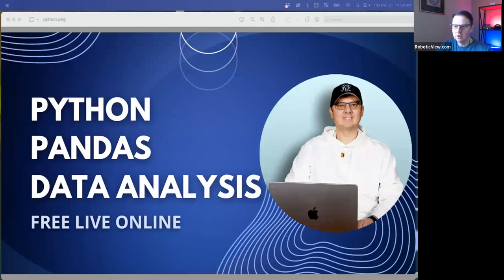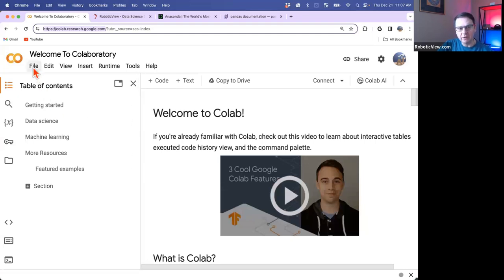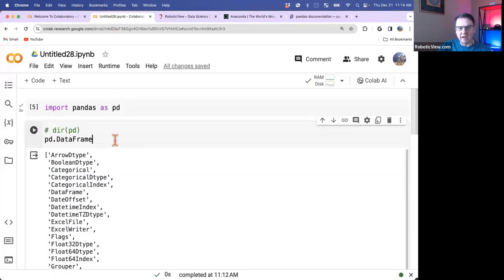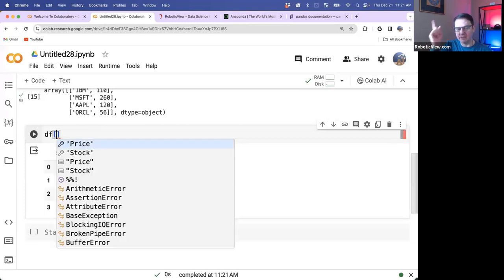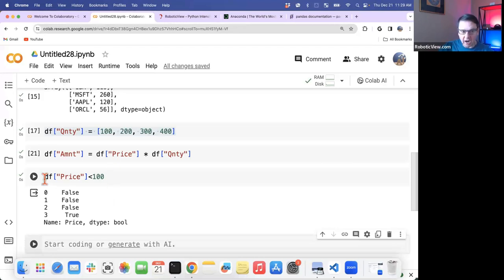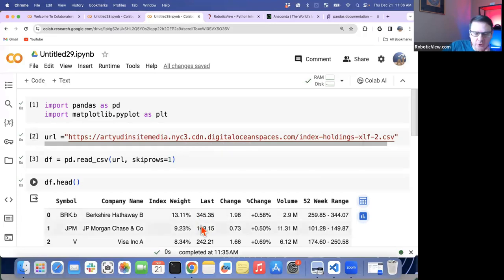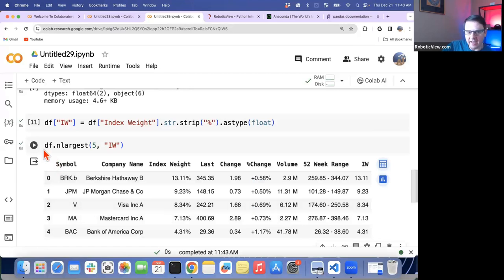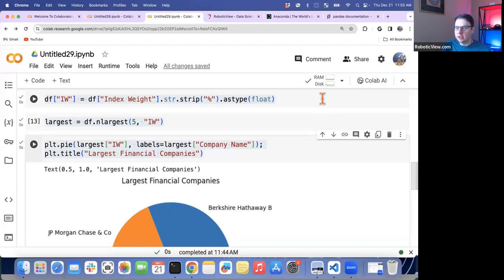Python for Data Analysis | Get started with Python in 2024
Join us in this meetup as we unveil our distinctive approach to instructing the pandas Python library, an essential analytical tool. We'll commence by delving into the intricate details of Pandas, the powerful Python library for Data Science. Our objective is to grasp the intricacies of Pandas' foundational data structures: Series and DataFrame. Through a practical illustration, we'll navigate the process of extracting data from a file and conducting analysis using Pandas.

Additionally, we'll explore Matplotlib, the fundamental Python library for data visualization.

Furthermore, we will explore the pragmatic application of Python in tackling everyday challenges across industries such as finance and marketing.